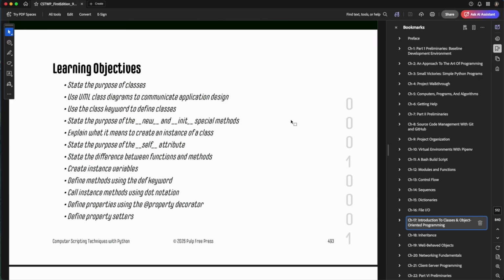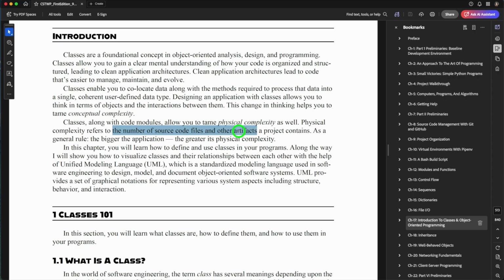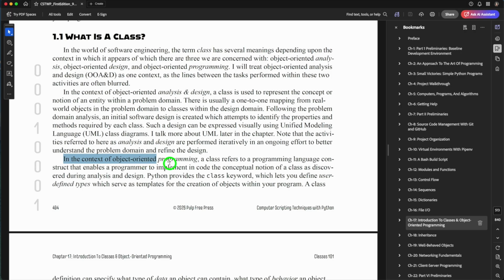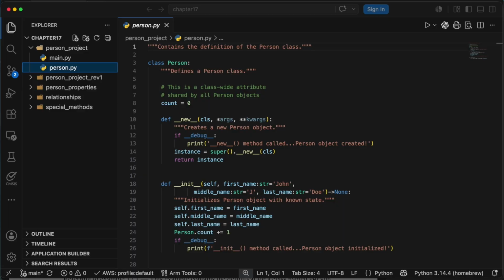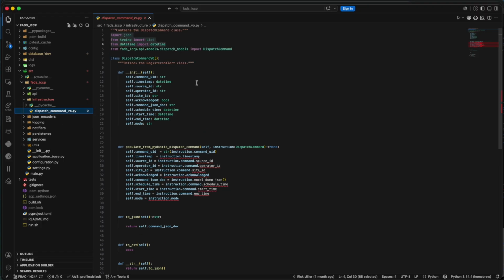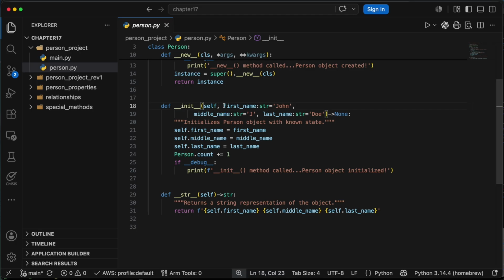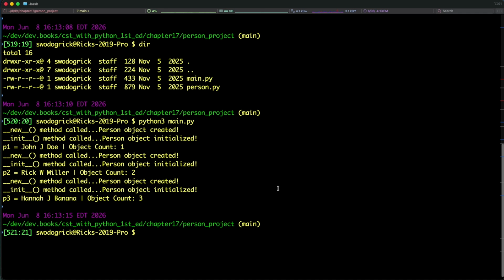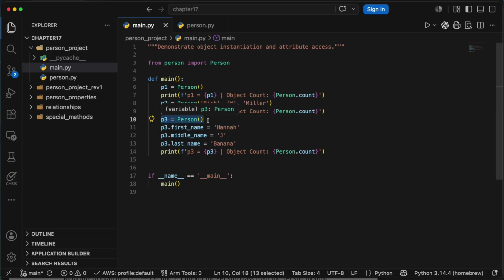IT-566 Chapter 17: Introduction to Classes and Object Oriented Programming Part I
Explains what classes are and how they are used to tame conceptual and physical complexity.